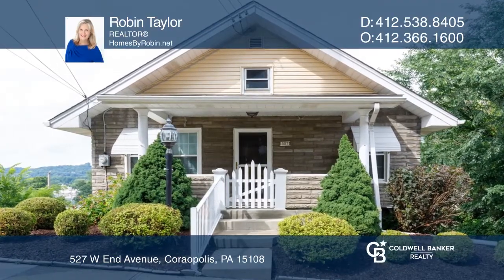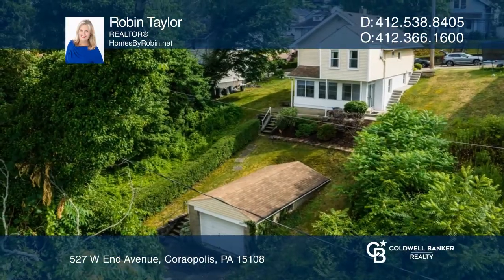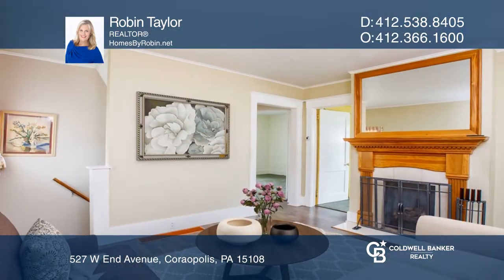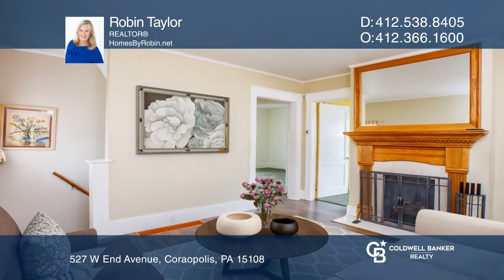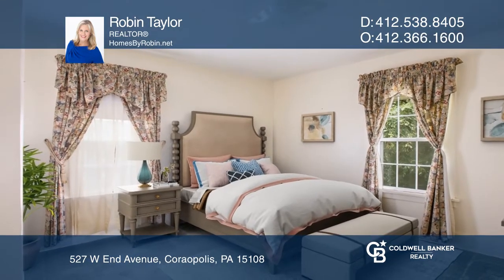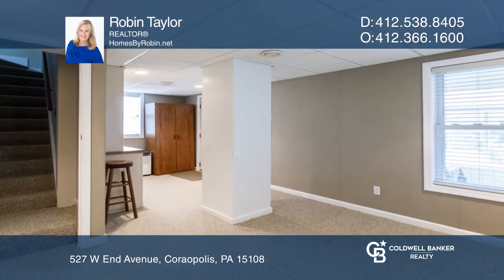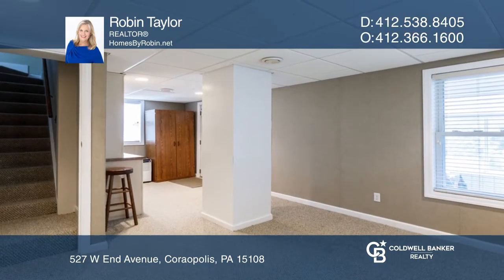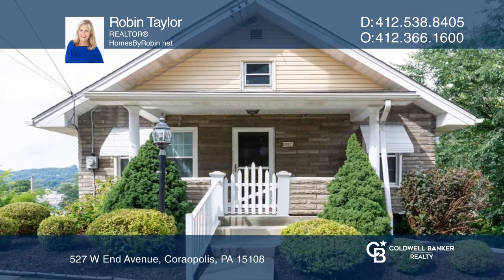527 W End Avenue Coraopolis, PA | ColdwellBankerHomes.com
527 W End Avenue, Coraopolis, PA

The bungalow was a small, affordable home that took America by storm at the turn of the century, making homeownership possible. This one was built in 1920 and has been lovingly cared for by the same owners for the past 43 years. It’s charming with its characteristic front porch and one-story floorpl